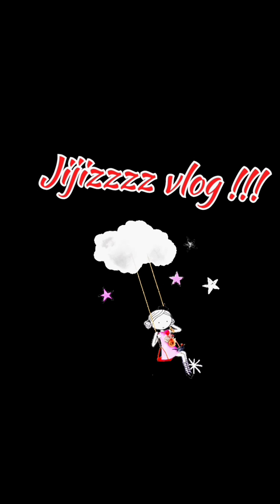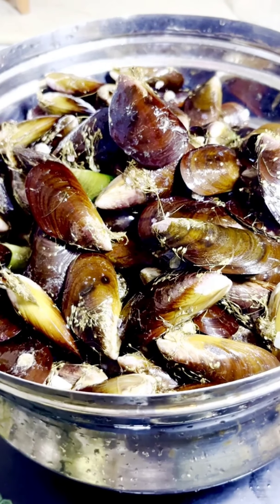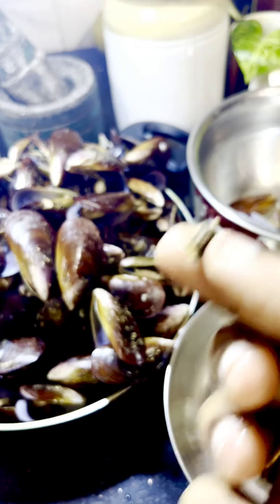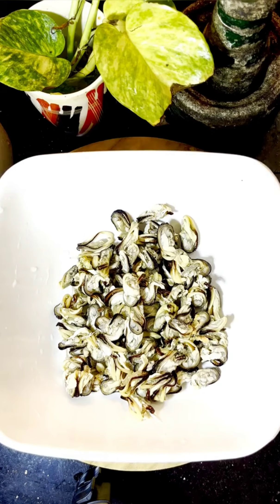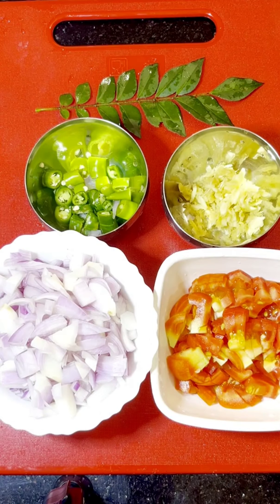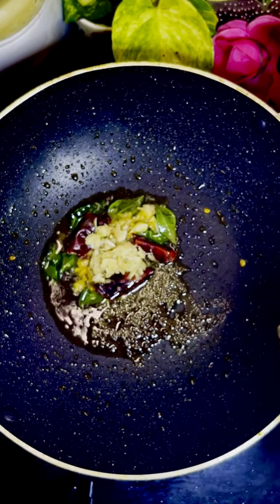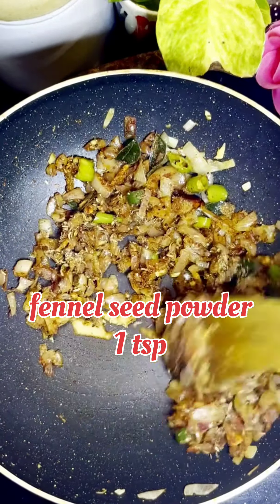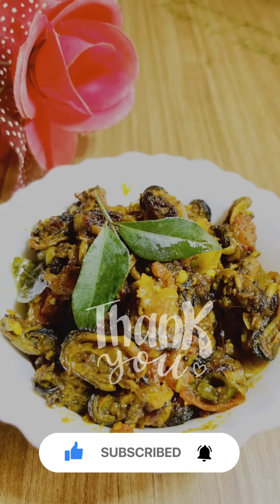കല്ലുമ്മക്കായ റോസ്റ്റ് 😋😋😋 with cleaning process... 👍🏻👍🏻👍🏻